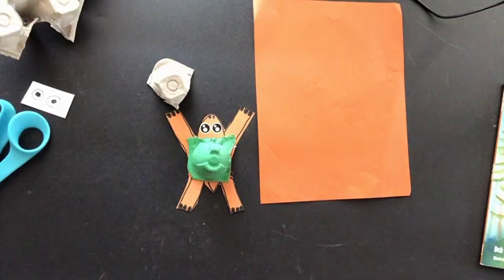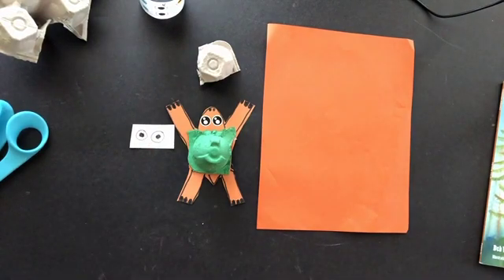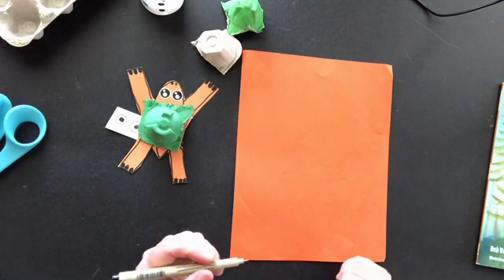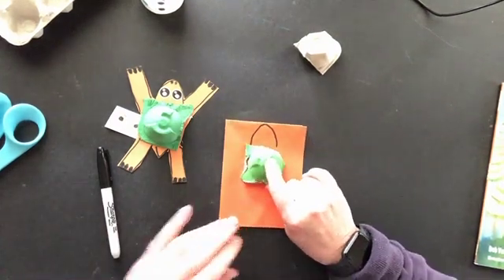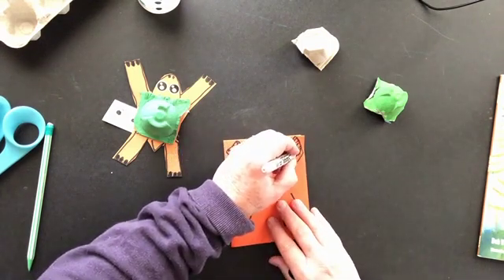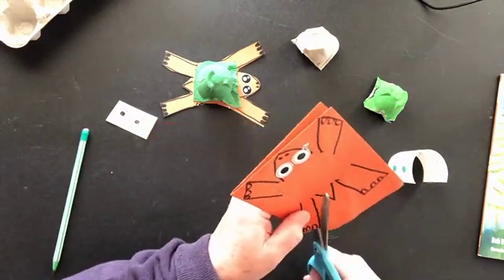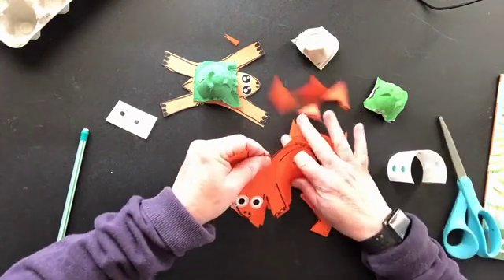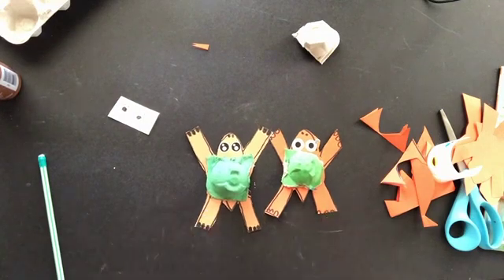Egg Carton Turtle